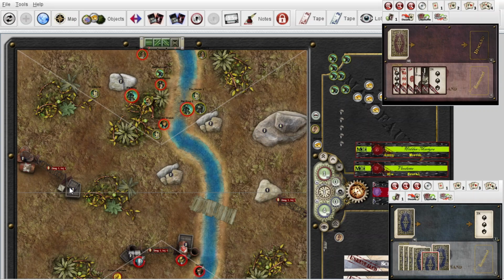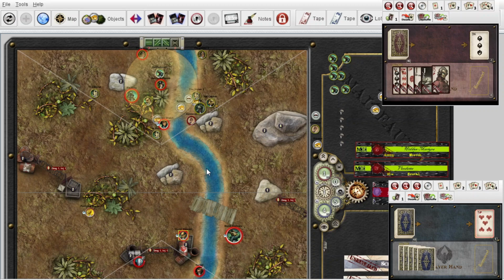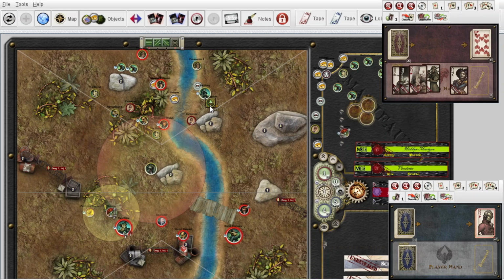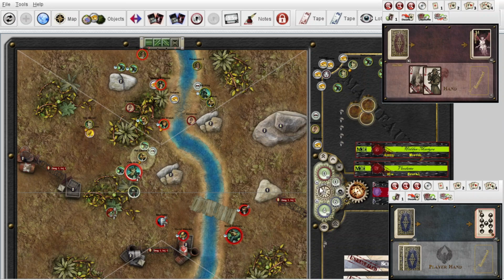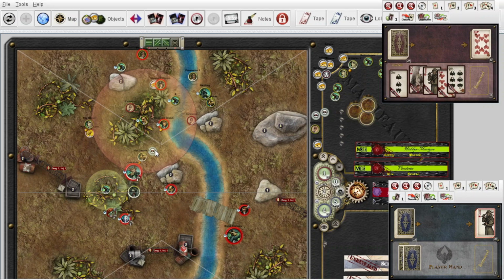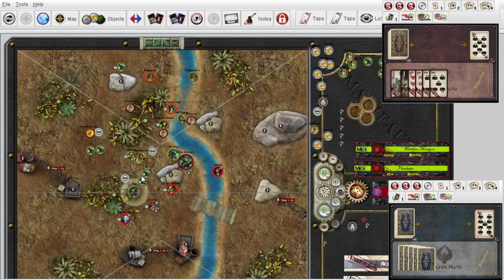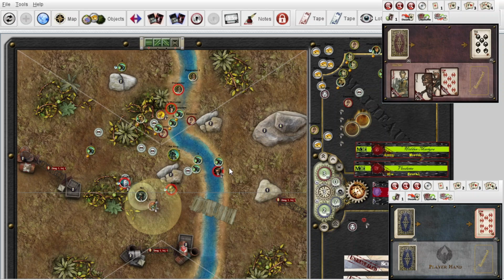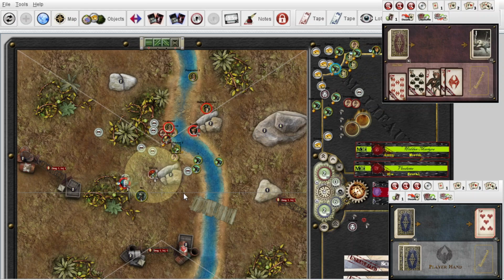MARCHing Explorers Round 2 - Recover Evidence - Diceman87 (Hamelin) vs. Higgy (Sonnia Criid)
The pool was:

Wedge Deployment
Strategy - Recover Evidence
Schemes - Catch and Release, Vendetta, Hidden Martyrs, Leave Your Mark, Research Mission

My crew and Schemes were:

1ss
Hamelin
3x Stolen
Nix
Benny Wolcomb
Obedient Wretch
2x Rat King
2x Prospector
Malifaux Rat

Schemes - Hidden Martyrs (Obedient Wretch, Benny Wolcomb), Vendetta (Nix, Brutal Emissary)

His crew and schemes were:

5ss
Sonnia Criid
Purifying Flame
Spelleater
Samael Hopkins
Brutal Emissary
Pale Rider w/ Lead-Lined Coat
Guild Steward

Schemes - Hidden Martyrs (Guild Steward, Purifying Flame), Leave Your Mark